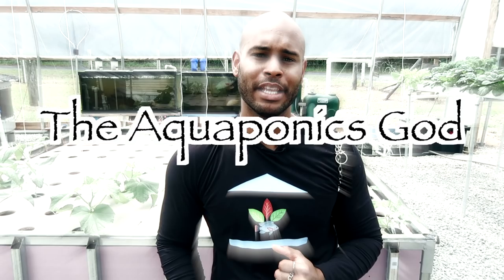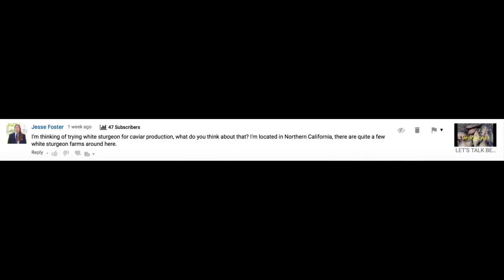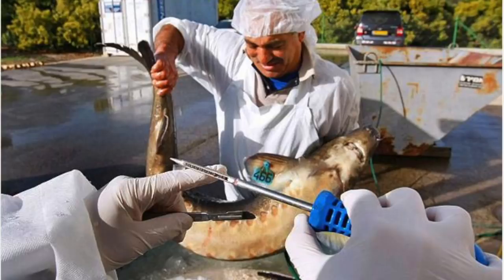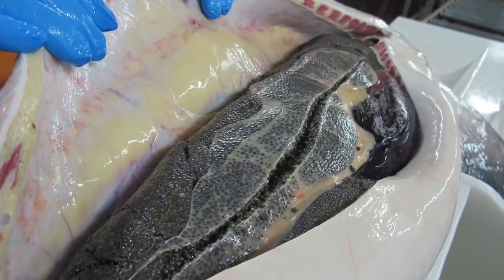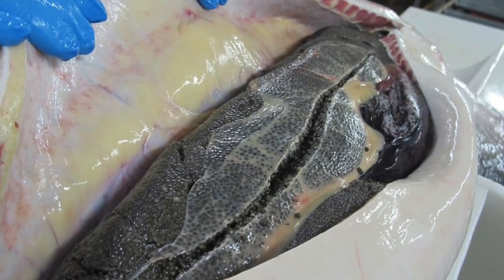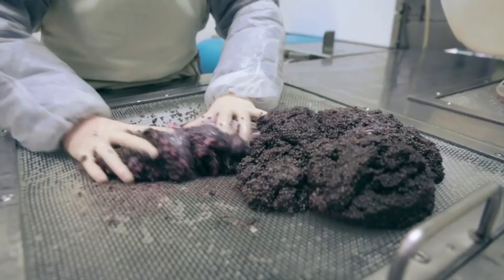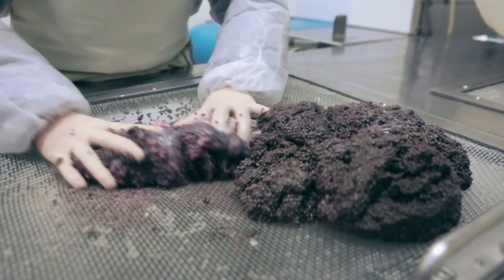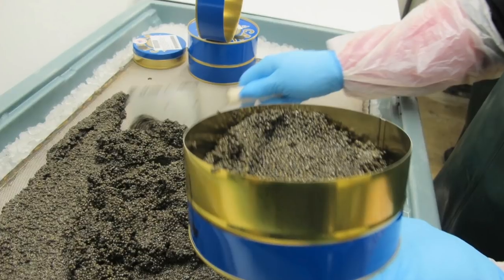STURGEON AND CAVIAR PRODUCTION AQUAPONICS